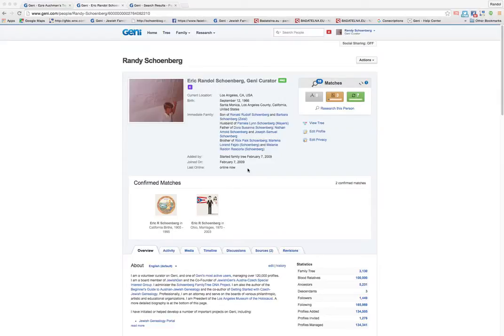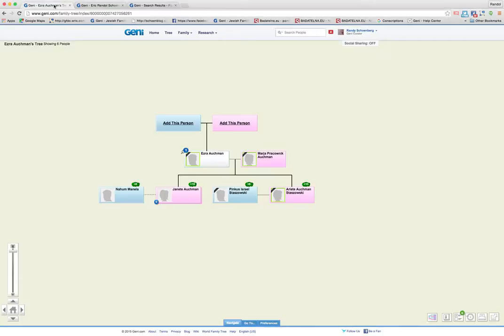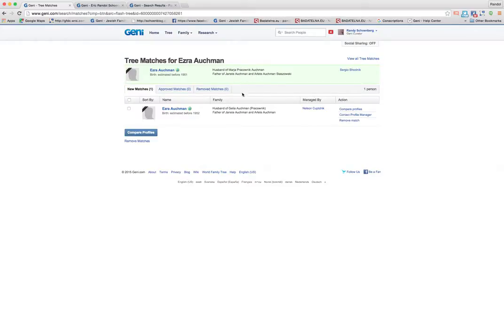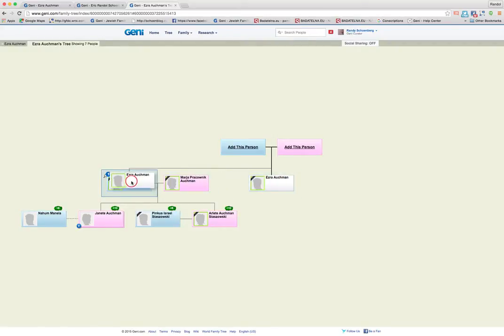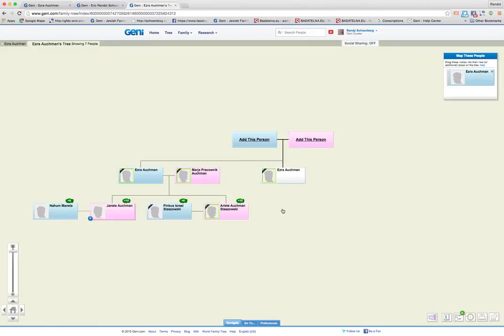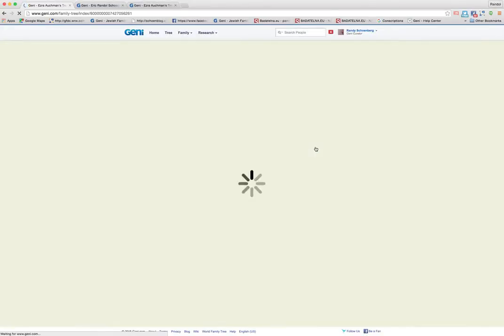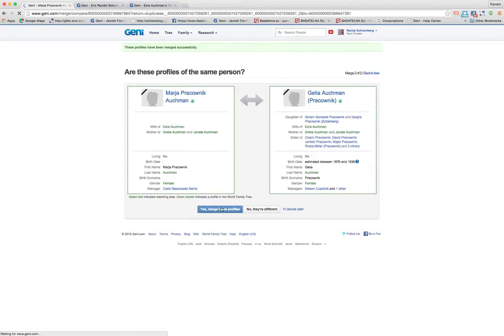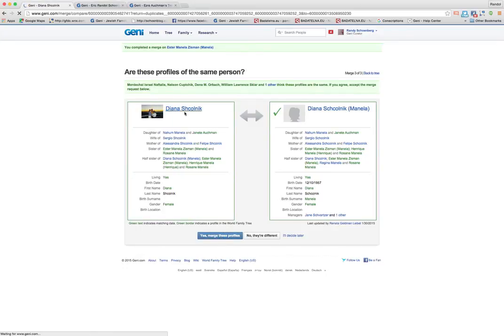How to merge profiles on Geni.com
Volunteer Geni Curator Randy Schoenberg gives an example of how to merge profiles on Geni.com.  Note that the video cut off at 9 minutes, before it was finished, but it should still give a good idea of how to initiate and complete merges.